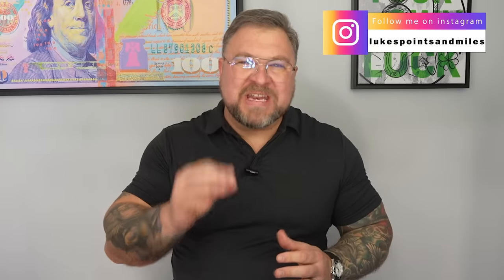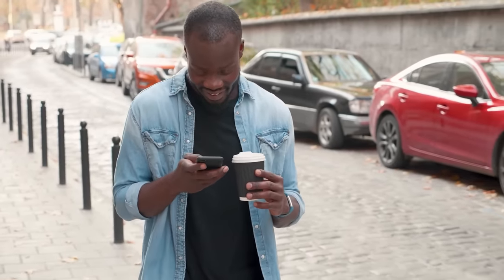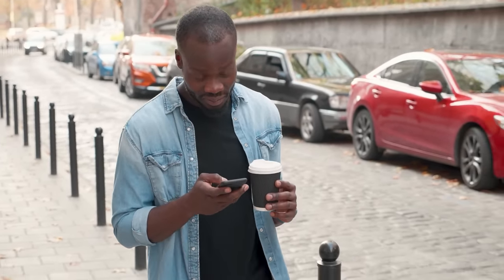Why the Capital One Venture X is better than you think!!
With most folks agreeing that the Capital One Venture X is at least annual fee neutral, I'll go over some of the lesser talked about benefits that, while may not show up on the scorecards, push this card into S tier status and make it much better than you first thought!

If you are interested in any of the cards mentioned, I have more information about there here:

Get $30 Cash Back Off your 1st Order!!! 💵

Apply for an American Express Card with this link. With your new Card, you could earn a welcome bonus and your friend could earn a referral bonus. Terms Apply.